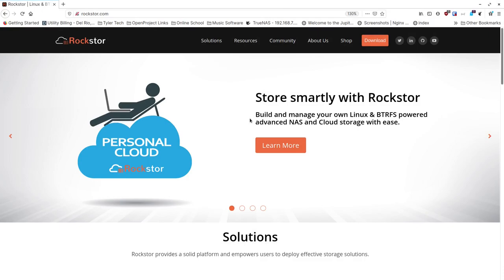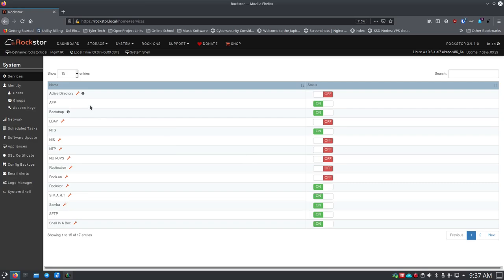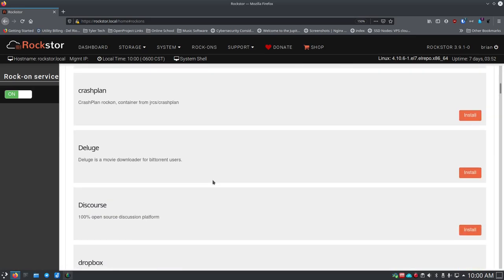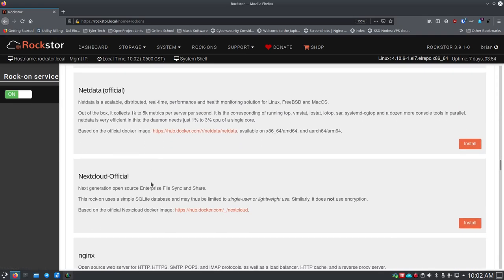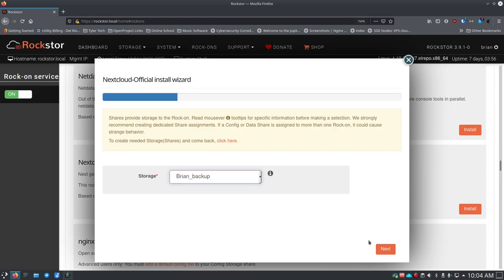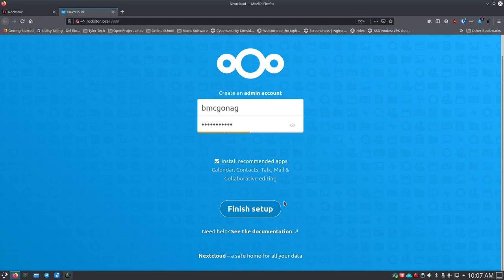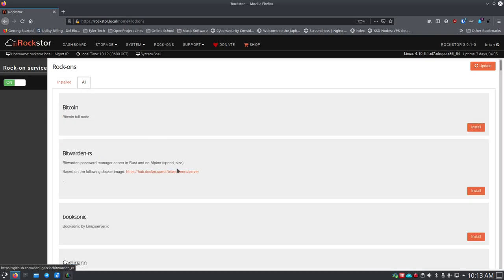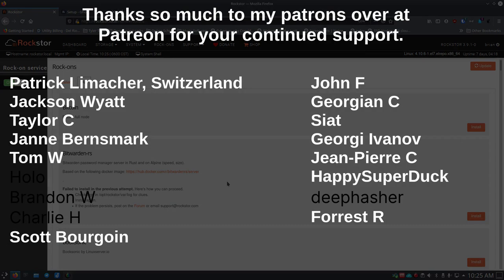Rockstor Part 2 - The Plugin System - RockOns - using Docker Apps in your NAS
The plugin system for RockStor utilizes Docker containers and makes it quite easy to grab all kinds of applications to run on top of your RockStor NAS install.  In this video we'll go through setting up the RockOns plugin system in RockStor, as well as installing a couple of RockOns and checking them out.

=== Timestamps ===

00:00 Beginning

00:11 Introduction to Rockstor Plugins
01:00 Thank you to my Patrons and Subscribers
01:35 Setting Up the RockOns Plugin System
02:50 Pulling down available RockOns
03:50 Browsing the RockOns List
07:20 Install NextCloud from RockStor RockOns
09:15 Checking out our NextCloud Installed RockOn
12:35 Setup Ghost as a RockOn
13:30 Checking out our Ghost Installed RockOn
13:55 Conclusions